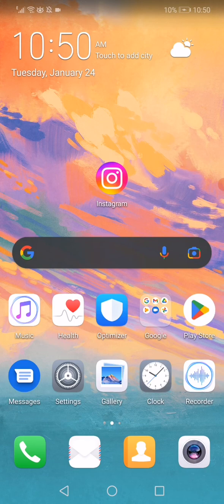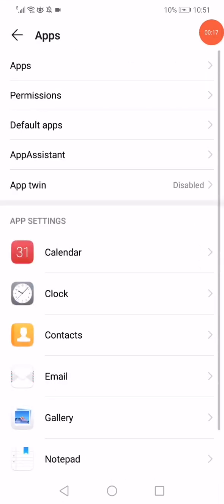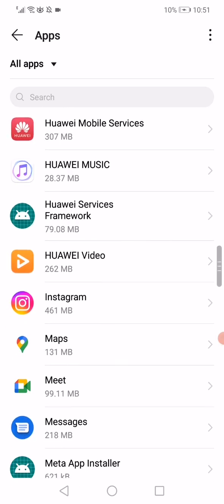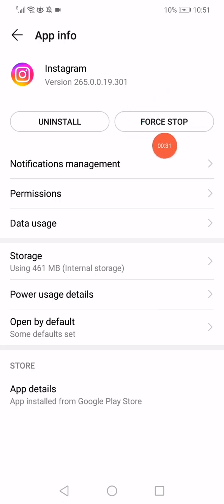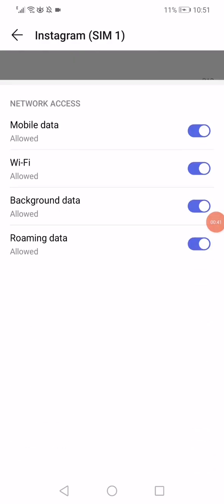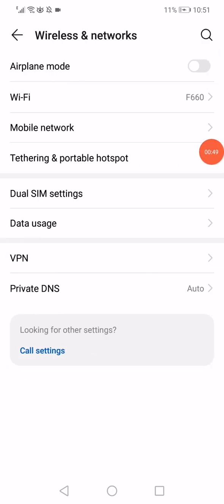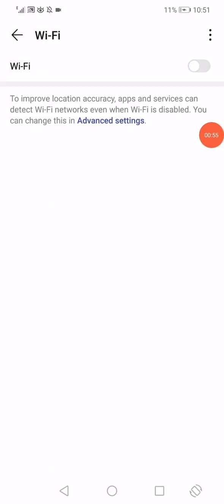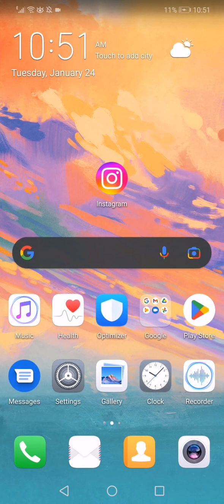Fix instagram try again later we restrict certain activity to protect our community problem Android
Fix instagram try again later we restrict certain activity to protect our community problem Android 2023